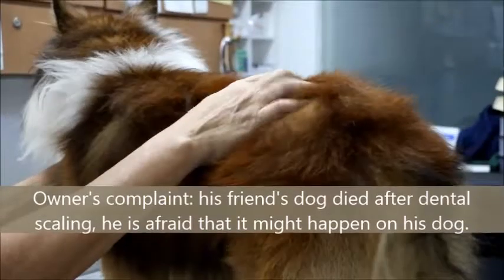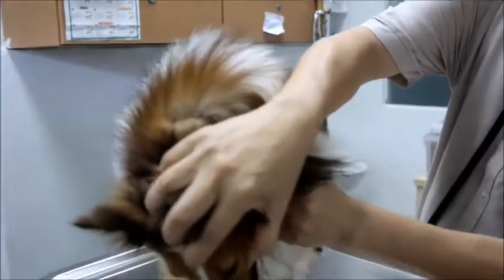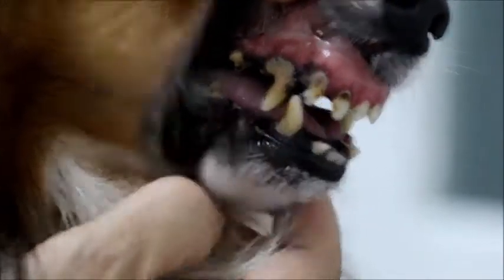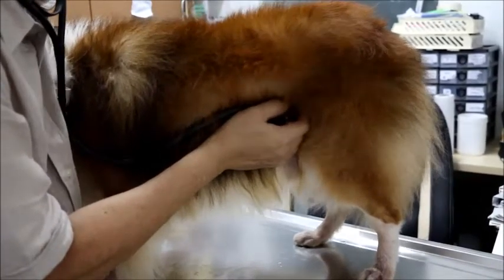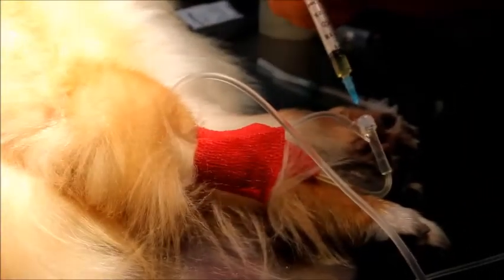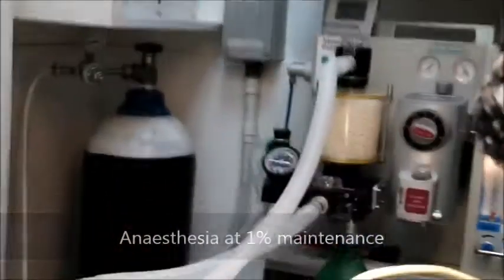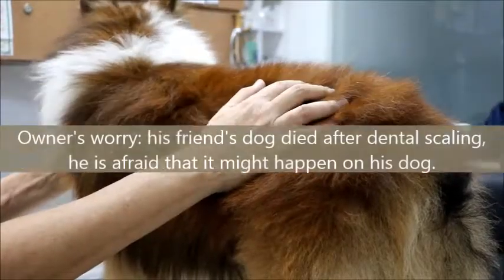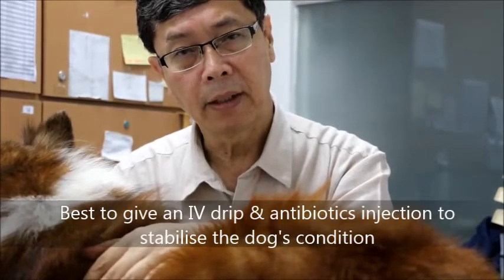A 7-year-old Sheltie has bad breath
7 years old with bad breath. The owner decided on dental scaling. Pre-anaesthetic check is done. The owner did not want blood test to screen the health. The dog had dental work and is OK.